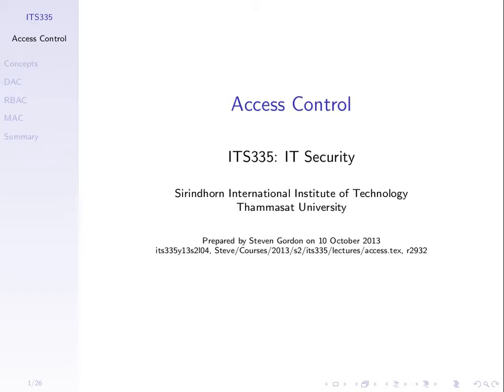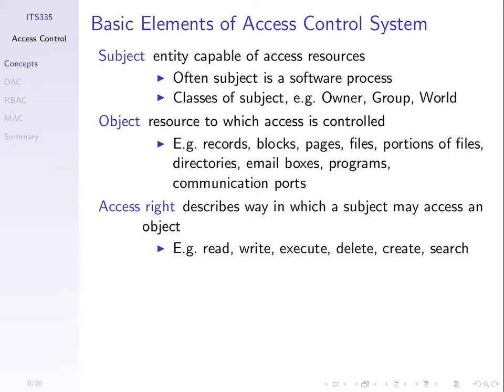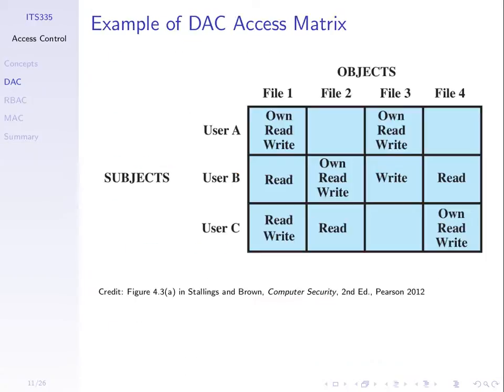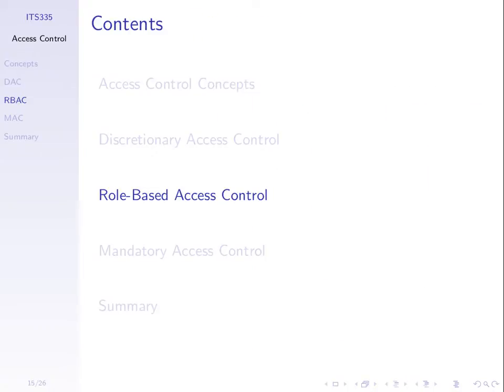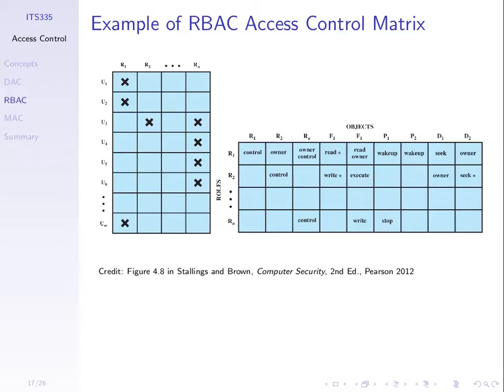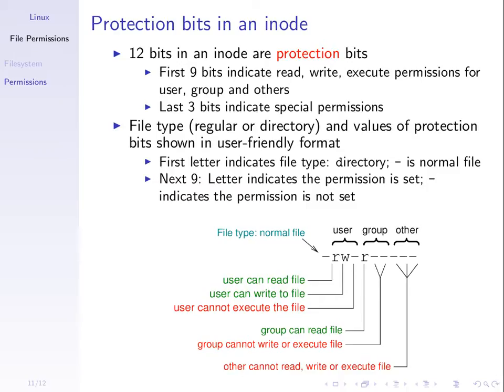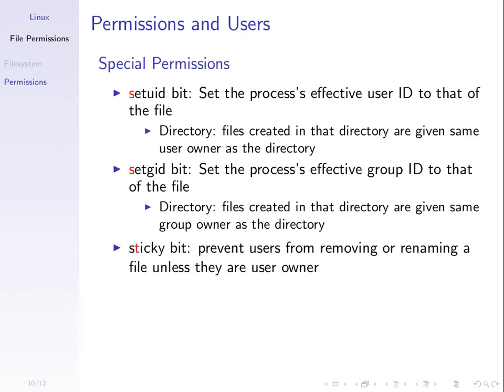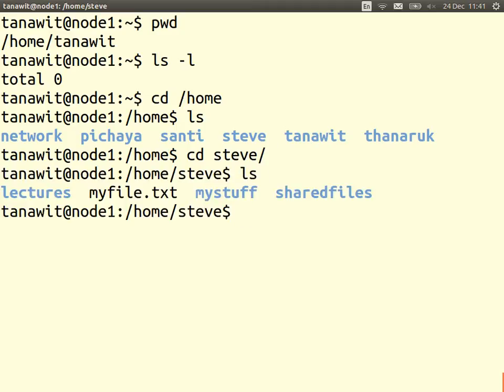Access Control and Linux Permissions (ITS335, Lecture 10, 2013)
Role-based and Mandatory Access Control, Linux file system, Linux permissions. Lecture 10 of ITS335 IT Security at Sirindhorn International Institute of Technology, Thammasat University. Given on 24 December 2013 at Bangkadi, Pathumthani, Thailand by Steven Gordon.